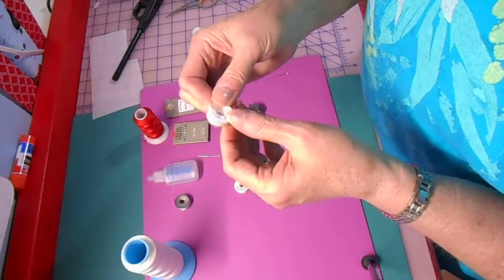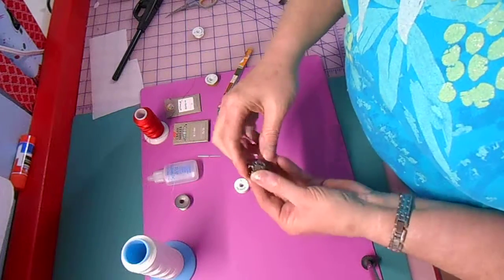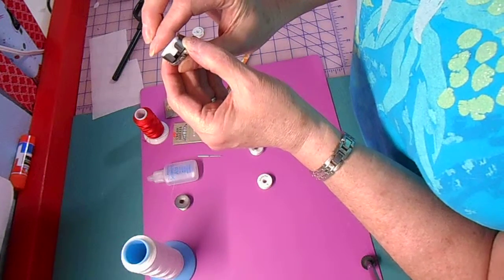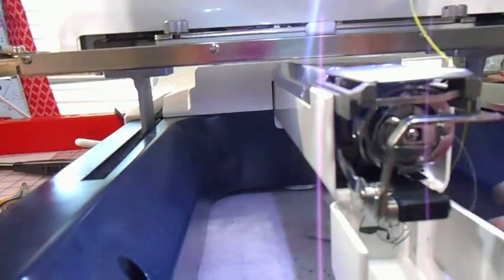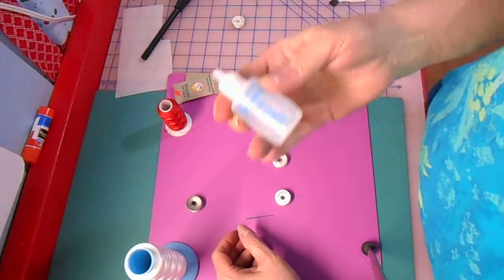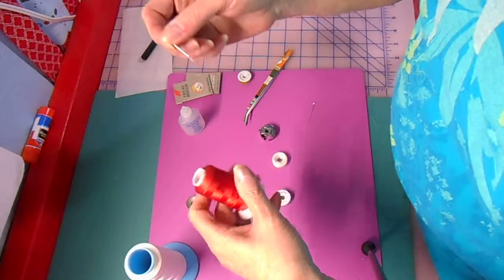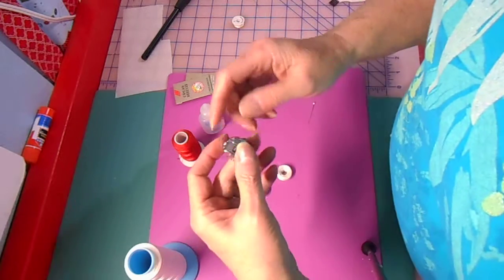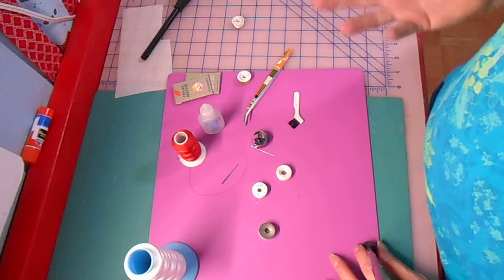bobbins and needles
Different types of bobbins and the correct needles for MB4